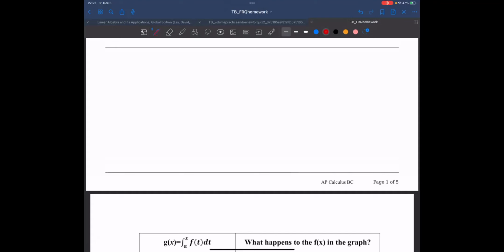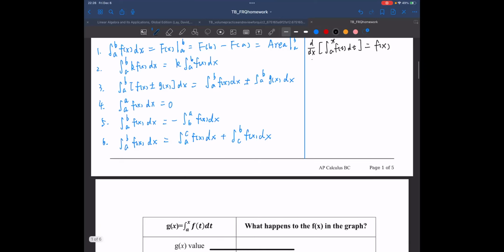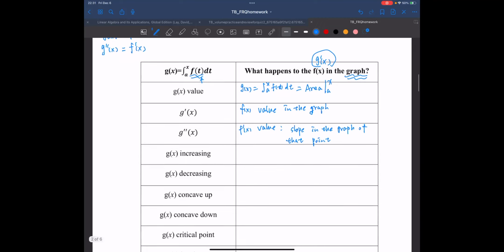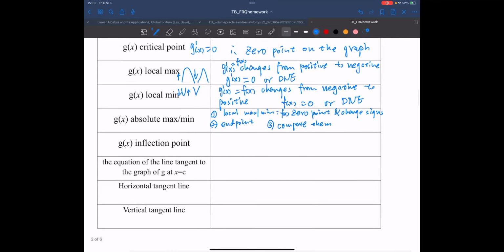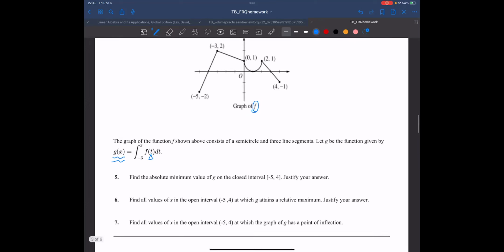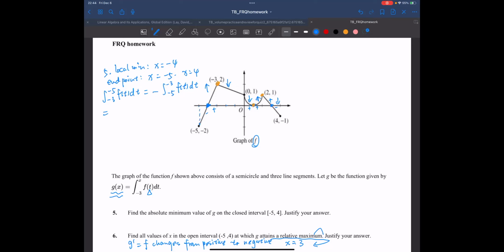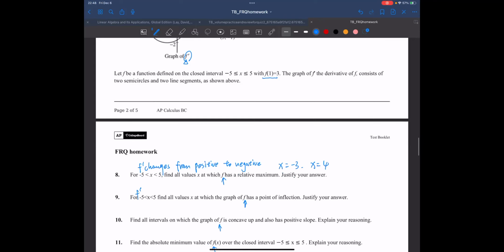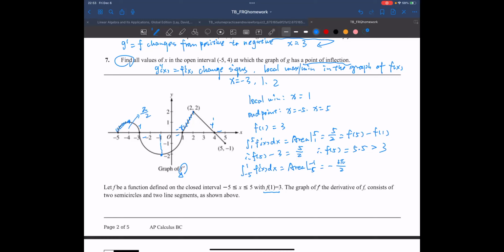Review of FTC in AP Cal exam to help you get a perfect score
formula and questions in AP CAL AB/BC about FTC 1&2